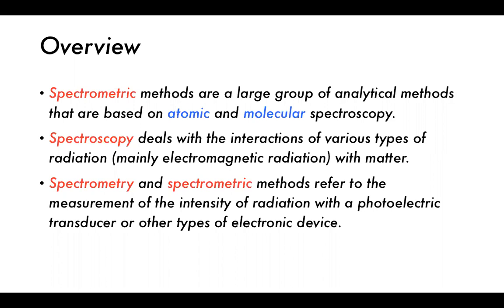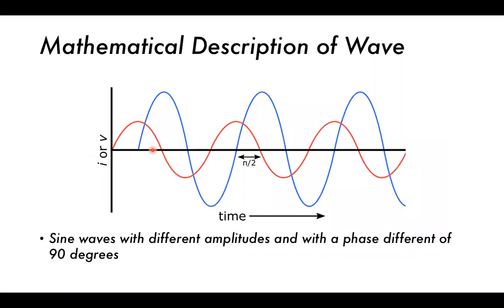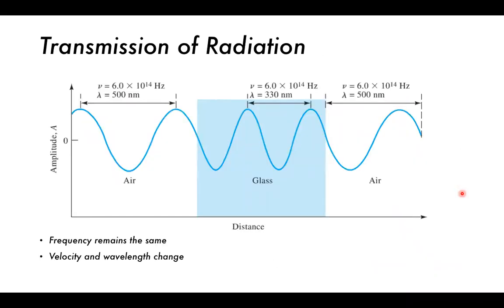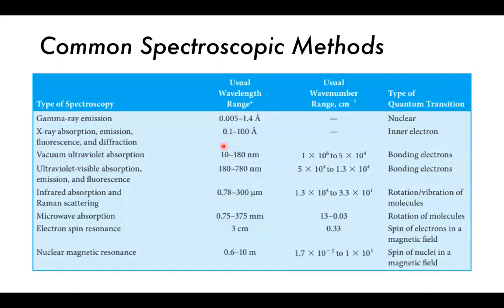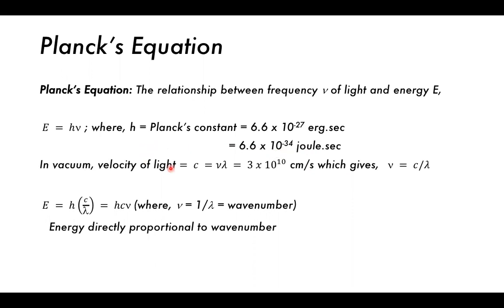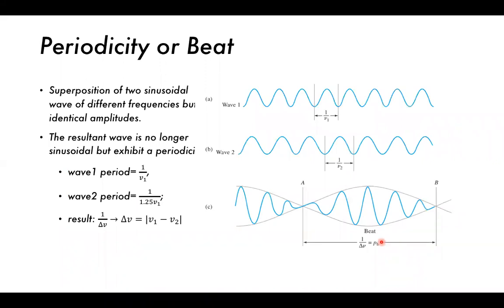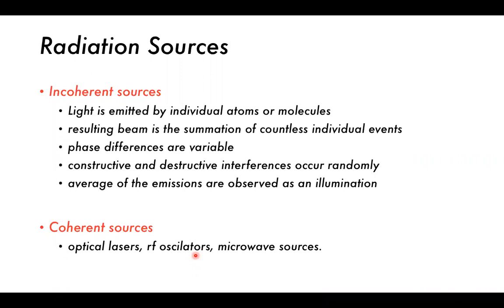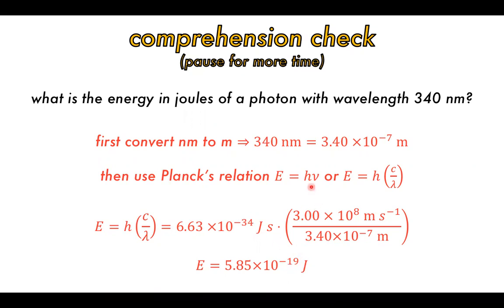Properties of Waves for Analytical Chemistry - Interference, Refraction, Reflection, etc. - Part 1